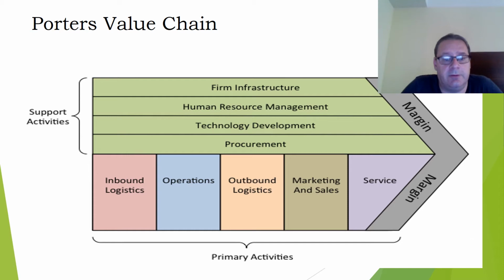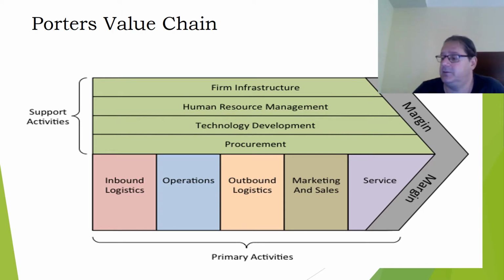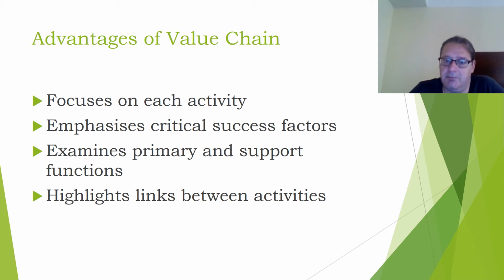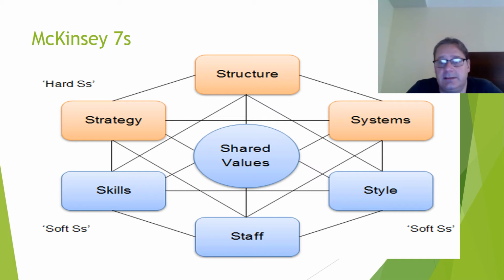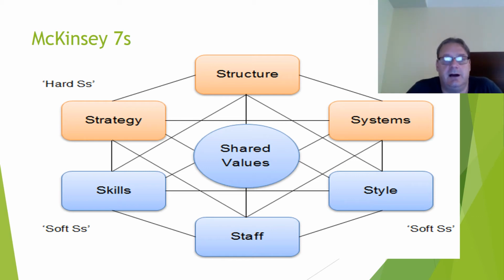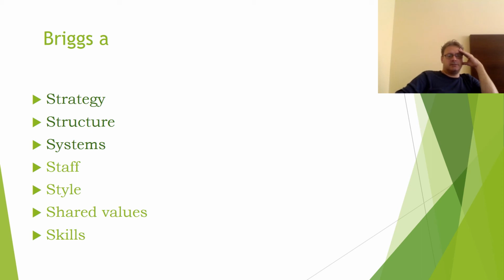Value chain with Exam Questions (ACCA P5)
This is an ACCA P5 class on IT systems. Part1looks at the topic and Part 2 looks at previous exams. While this is for ACCA P5 it is also useful for ICAEW, ICAS, CIMA and other exam systems that examine these topics